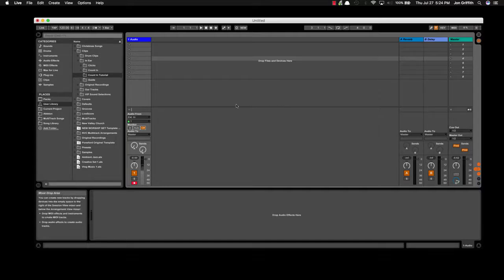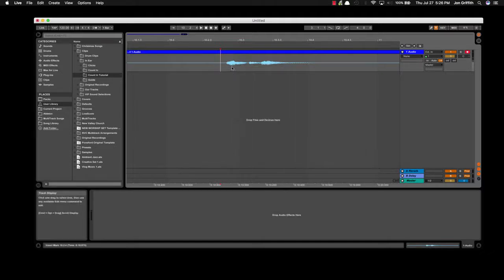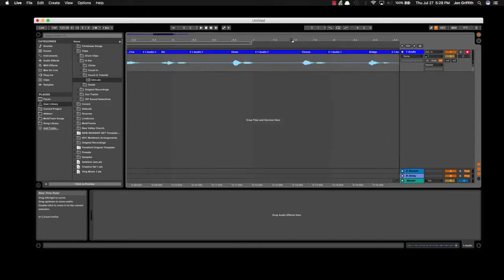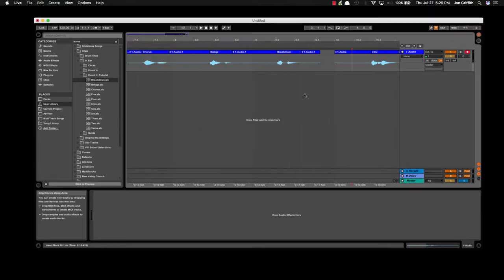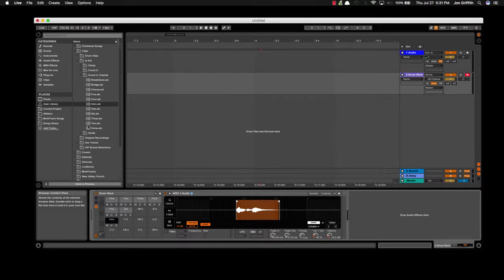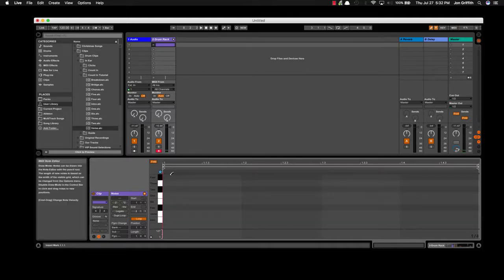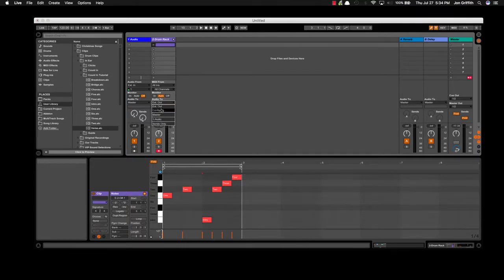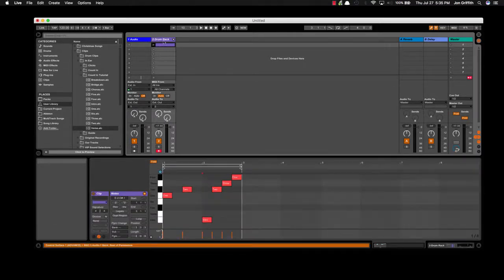How to Create and Trigger Custom In Ear Band Cues in Ableton Live from Scratch